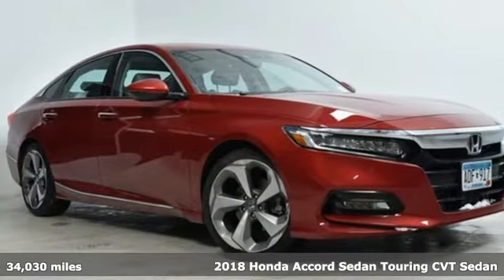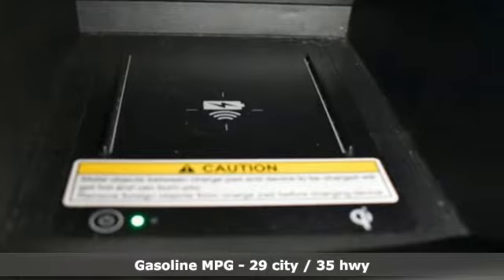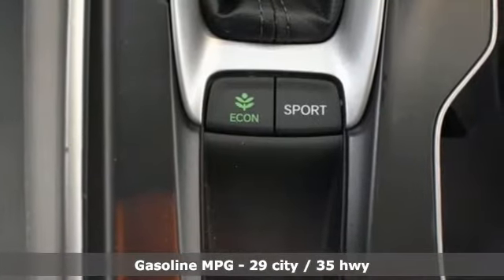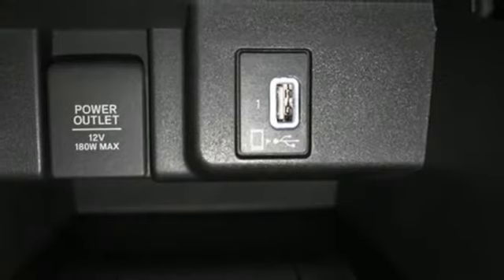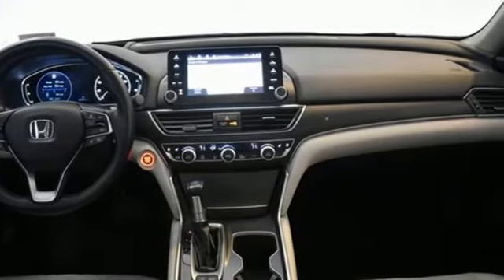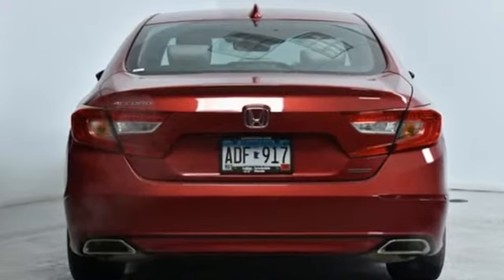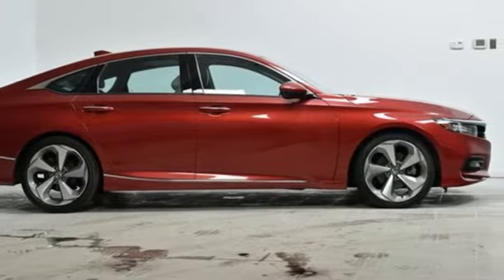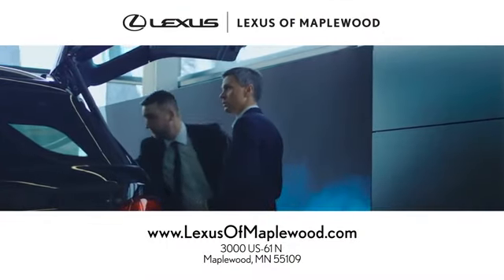Used 2018 Honda Accord Woodbury, MN, St Paul, MN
Year: 2018
Make: Honda
Model: Accord
Trim: Touring
Engine: 1.5T I4 DOHC 16V Turbocharged VTEC
Transmission: CVT
Color: Red
Interior: Gray
Mileage: 34030
Stock #: OL17605A
VIN: 1HGCV1F94JA012319

Address:
3000 Hwy 61 N